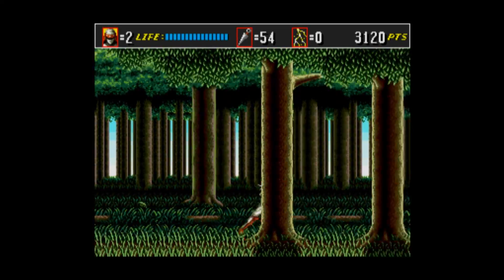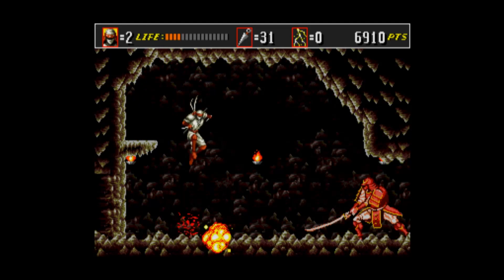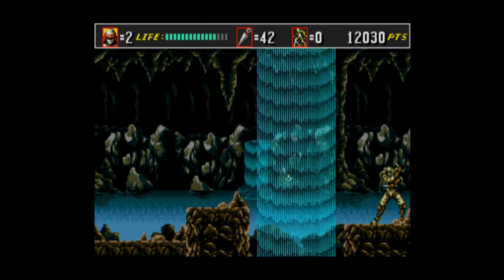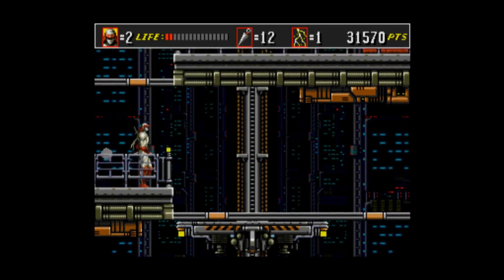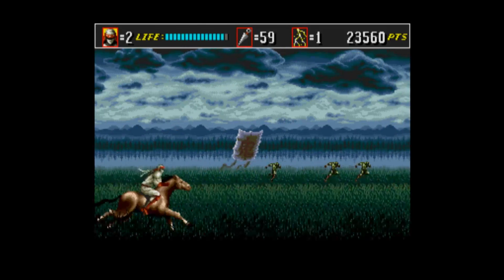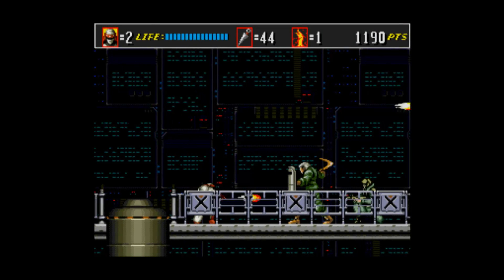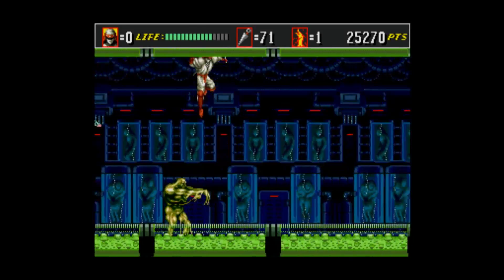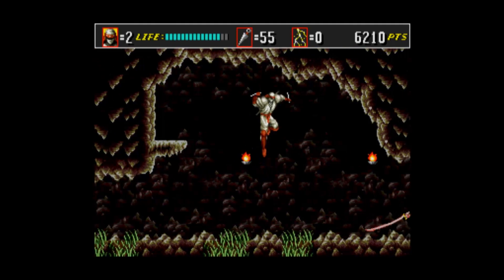CGRundertow SHINOBI III: RETURN OF THE NINJA MASTER for Sega Genesis Video Game Review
Shinobi III: Return of the Ninja Master review. Classic Game Room presents a CGRundertow review of Shinobi III: Return of the Ninja Master, developed and published by Sega. The debate rages on as to the favorite: Shinobi or Ninja Gaiden? Joe Musashi doesn't care, he's just here to kick Neo Zeed's ass again. Seven levels await the kunai tossing, blade-swinging hero as he returns to the Sega Genesis in a smoother, faster take on the classic console hack-and-slash platformer. This video review features video gameplay footage of Shinobi III: Return of the Ninja Master for the Genesis and audio commentary from Classic Game Room's Eric.